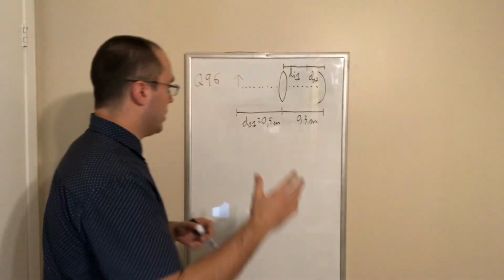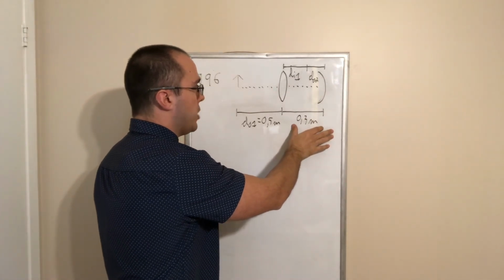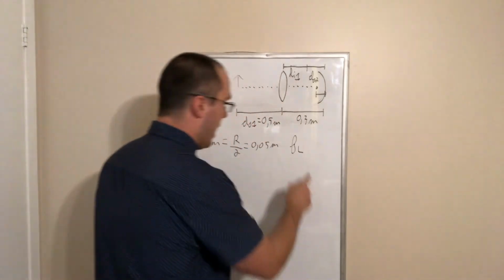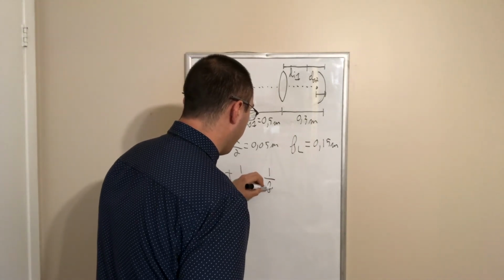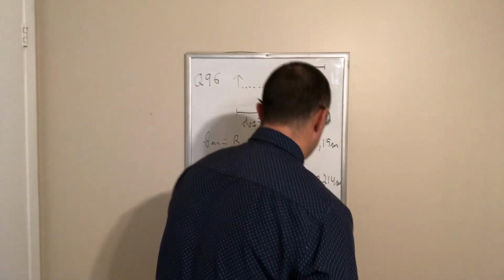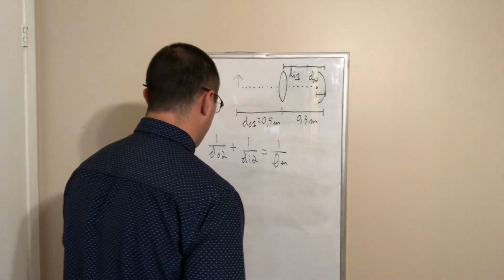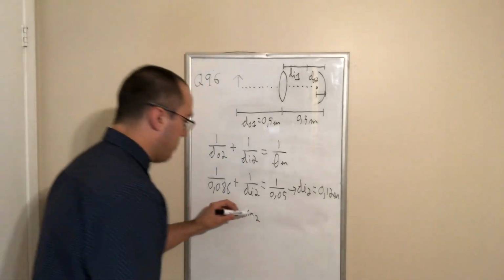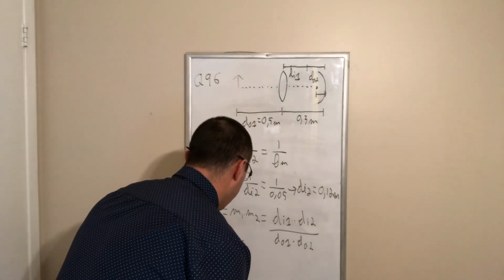Ch 5,4 Ex2 Q96